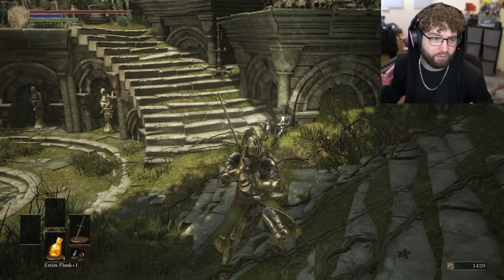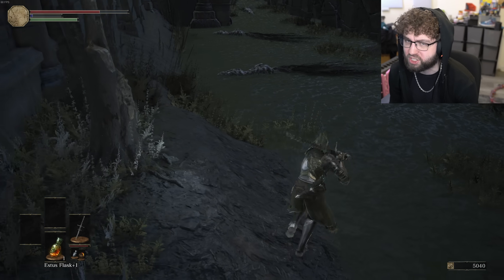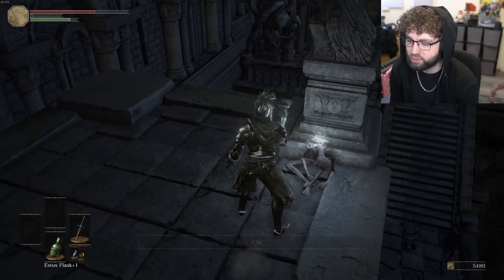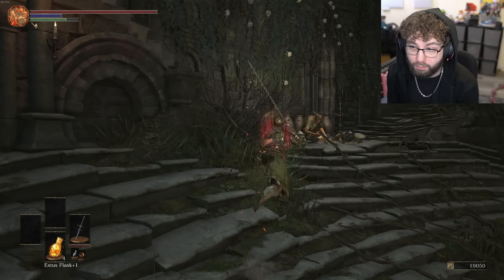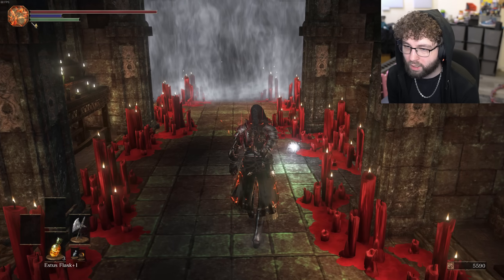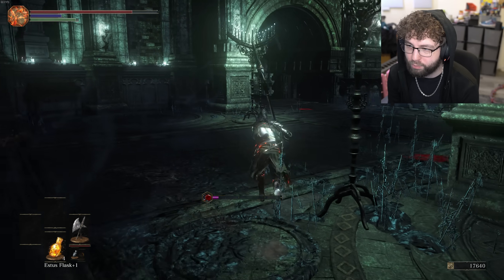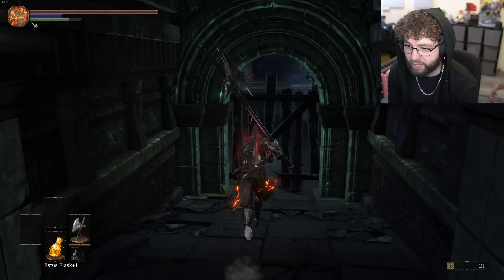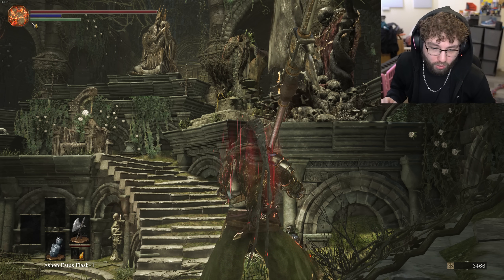This DARK SOULS ARCHTHRONES BOSS made me too angry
RAGIN' GUMMY FISH GFUEL FLAVOR!